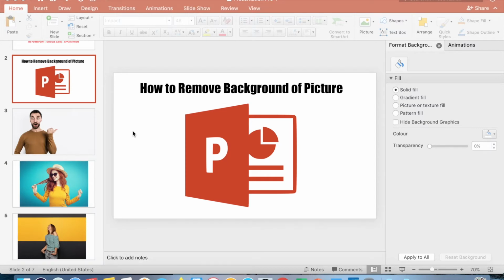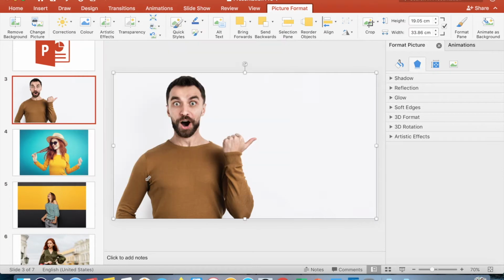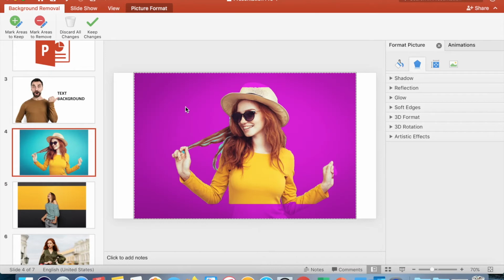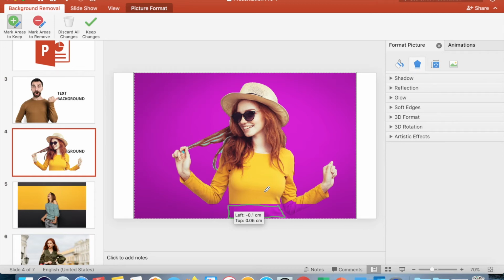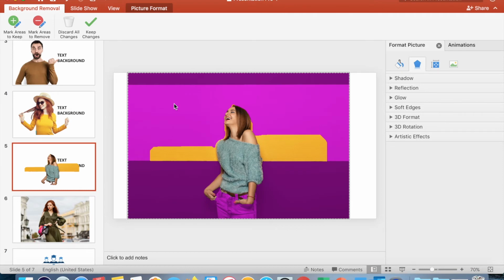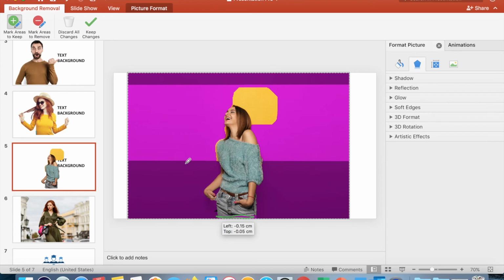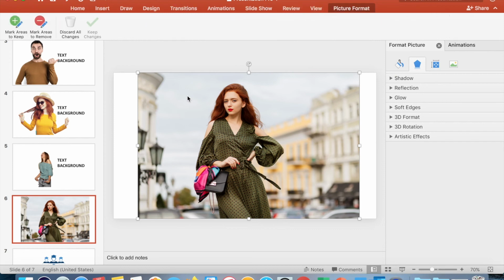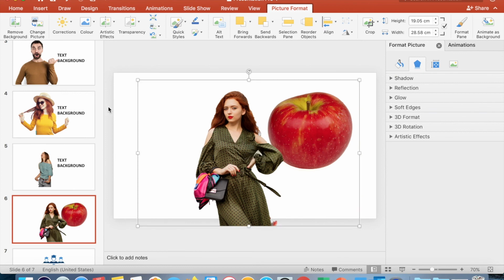How to Remove Background in Powerpoint (Powerpoint Tips & Tricks)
Here’s how to remove picture background using Powerpoint. This is a very useful trick, especially if you are into using pictures on your slides presentation.

I’m using MS Powerpoint 2019.

Please check my other videos for more presentation tips and tricks.